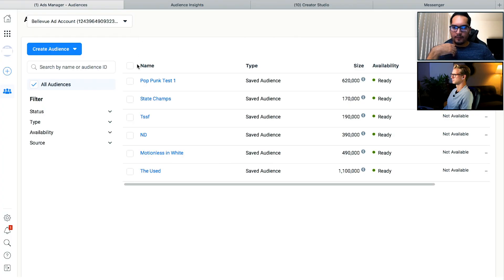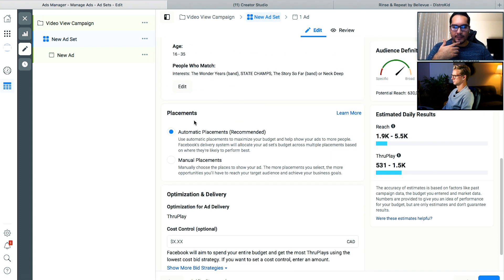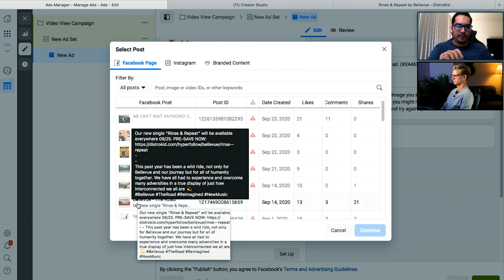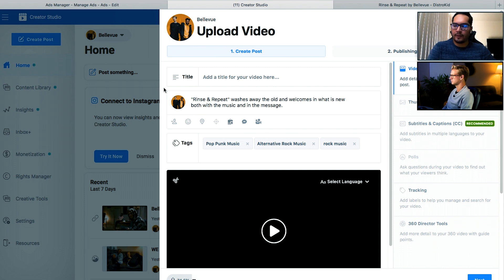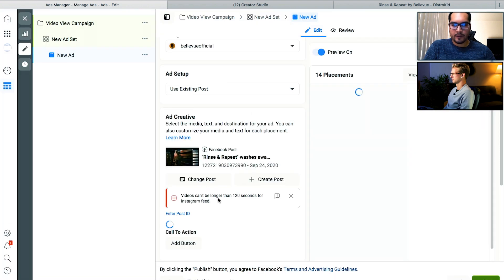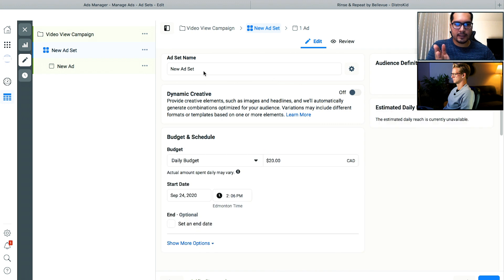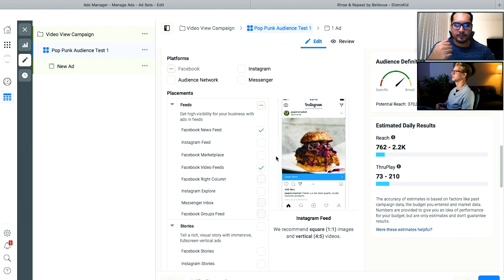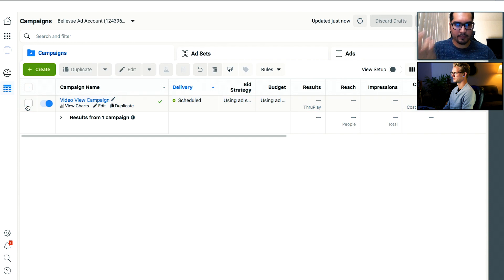Facebook Ads for Music Promotion | Creating a Facebook Ad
○ Sign-Up for Simpl. Academy NOW

Joined by Anthony Pacheco from Simpl. in this two-part series we go over how to set up Facebook ads for music promotion. Today we finish up our Facebook ad using business manager, ads manager, and creator studio in order to advertise as cost-effectively as possible.

THE GEAR I USE:
○Camera (Canon 80D)
○Camera Lens (Rokinon DS35M)
○Lighting (Neewer 660 LED)
○Audio Interface (Behringer X32)
○Microphone (MAONO AU-100)